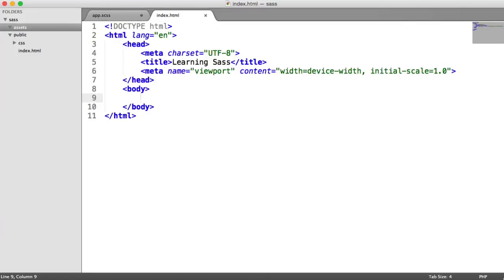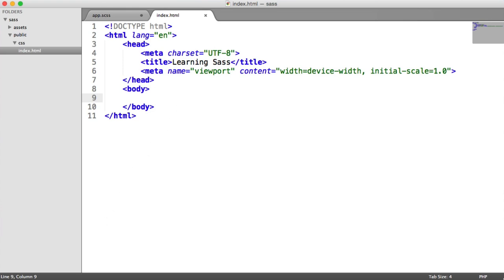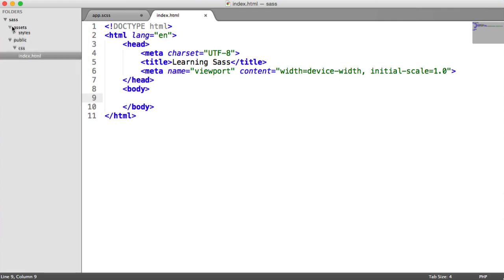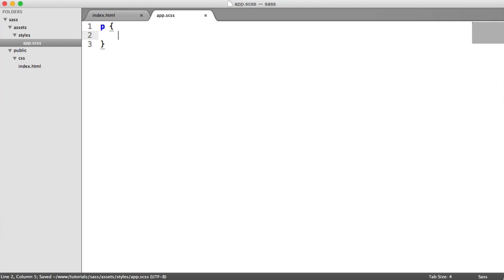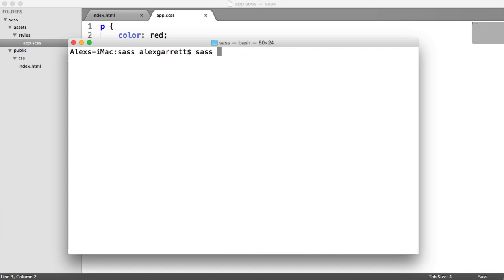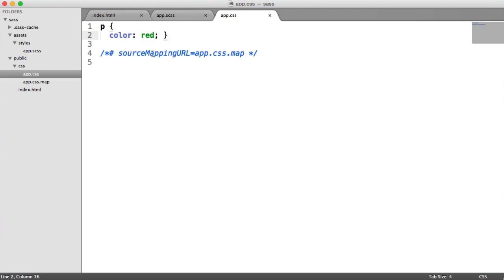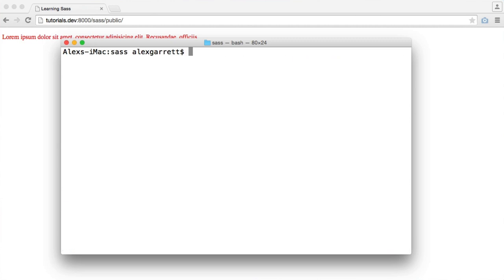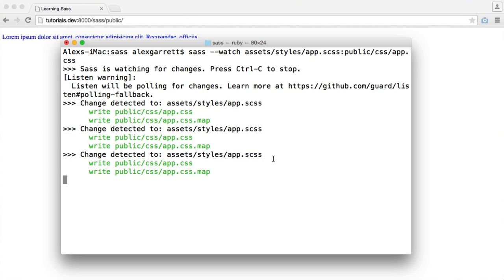Get Started With Sass: First Sass File (2/6)